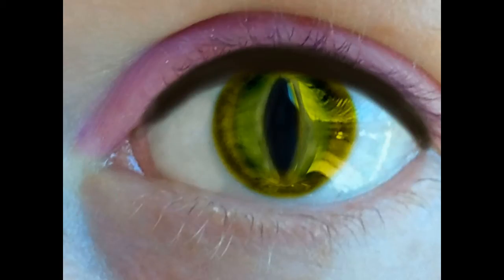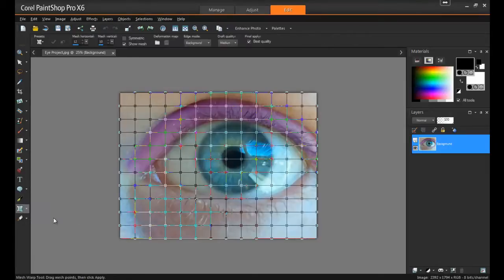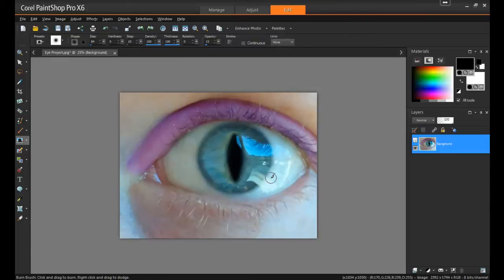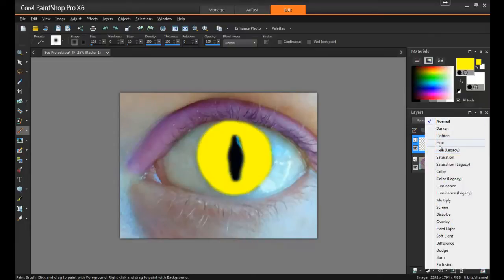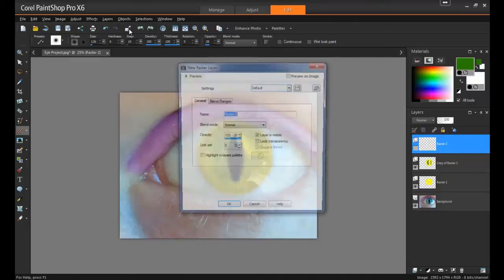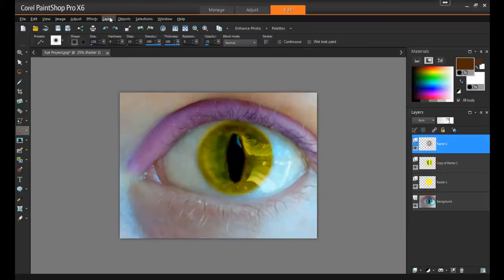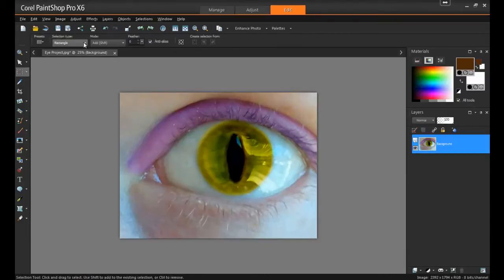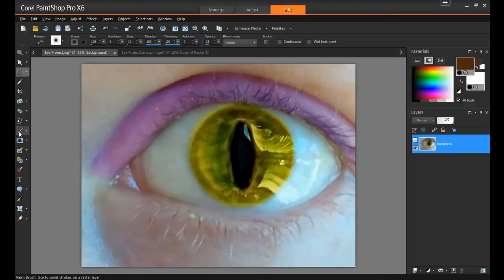Creating Human Cat Eyes in PaintShop Pro X6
In this tutorial you will learn how to create human cat eyes in PaintShop Pro X6.

Don't forget to visit the Discovery Center for video and written tutorials, tips, eBooks and more!